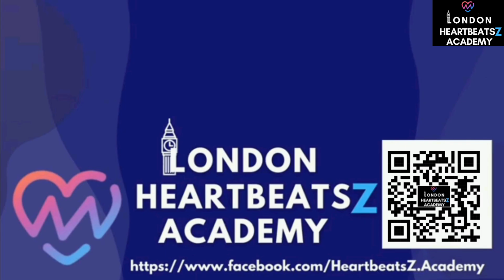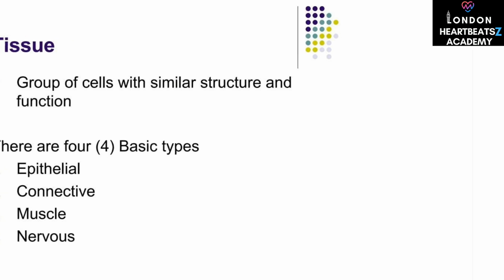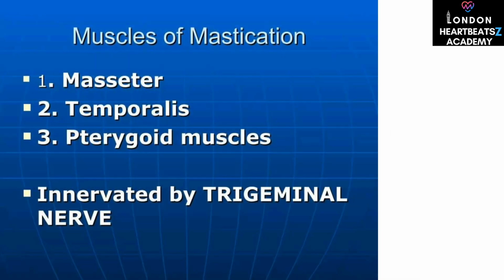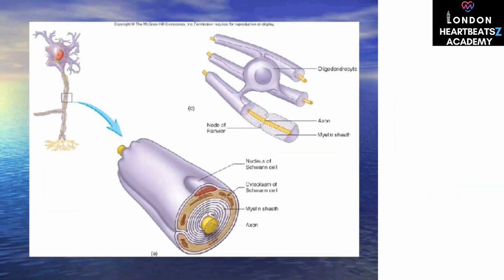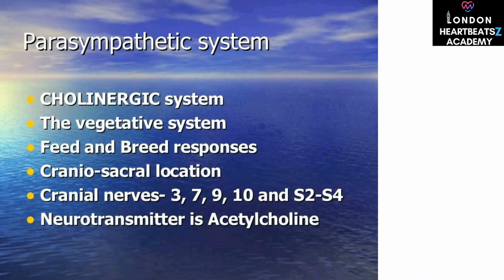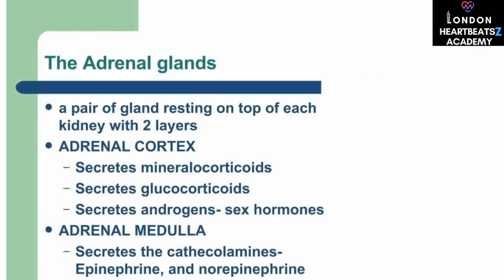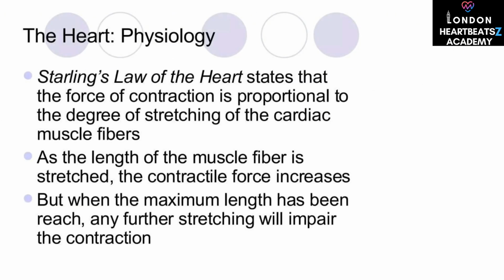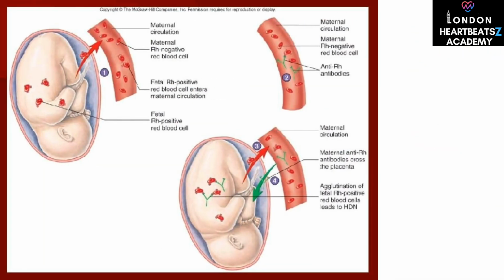Anatomy and Physiology Crash Course Every Medical Student Needs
Based on the detailed content of your video—which covers everything from cellular biology and the nervous system to the musculoskeletal and endocrine systems—here is a high-performance description template:

 Master the fundamentals of the human body with this comprehensive Anatomy and Physiology review, specifically designed for nursing students, medical students, and healthcare professionals. Whether you're prepping for exams or refreshing your clinical knowledge, this deep dive covers the essential systems you need to know.

 In this video, we break down complex medical concepts into easy-to-understand segments:
*   **Cell Biology:** Structure, organelles (Mitochondria, Golgi Apparatus), and membrane transport (Osmosis, Diffusion, Active Transport).
*   **Tissues:** Epithelial, Connective, Muscle, and Nervous tissue types.
*   **Nervous System:** Central (CNS) vs. Peripheral (PNS), Brain anatomy (Cerebrum, Cerebellum, Brain Stem), and the Autonomic Nervous System.
*   **Musculoskeletal System:** Bone formation (Osteoblasts/Osteoclasts), muscle contraction (Sliding Filament Theory), and joint movements.
*   **Endocrine System:** Key hormones and glands (Pituitary, Thyroid, Adrenal, Pancreas).
*   **Circulatory & Respiratory Systems:** Heart anatomy, blood flow, and gas exchange.
*   **Blood Typing:** ABO and Rh systems explained.

 0:00 - Introduction to Anatomy & Physiology
0:52 - Cell Structure & Vital Functions
2:40 - Cellular Organelles Explained
7:12 - Cell Physiology: Diffusion & Osmosis
8:57 - Introduction to Body Tissues
13:30 - Nervous System & Brain Anatomy
13:47 - Musculoskeletal System & Muscle Types
20:42 - Skeletal Anatomy: The Vertebral Column
37:33 - Special Senses: Vision & Hearing
40:18 - Endocrine System & Hormones
43:12 - Circulatory System: Heart & Blood Vessels
56:28 - Blood Composition & Hematopoiesis